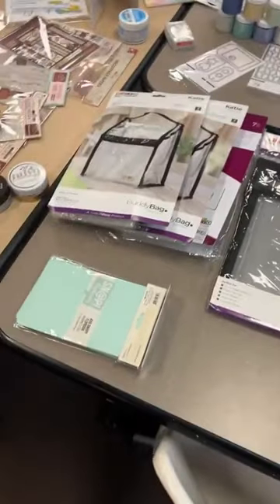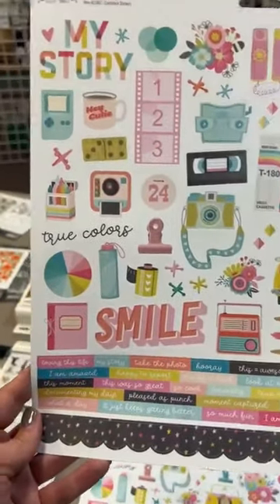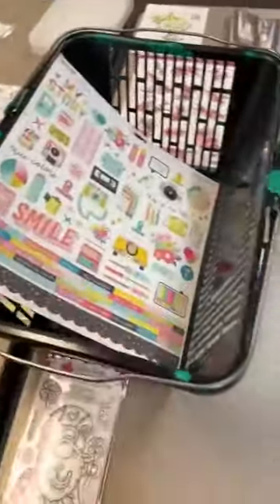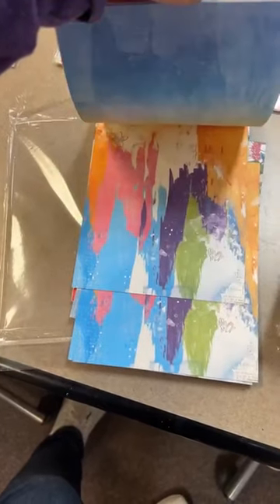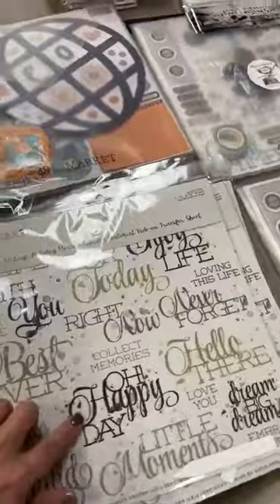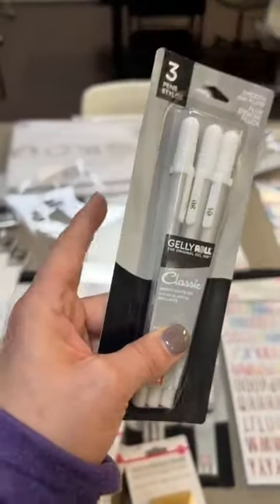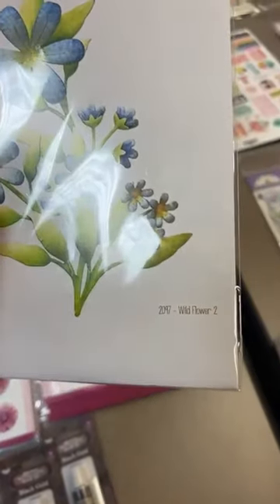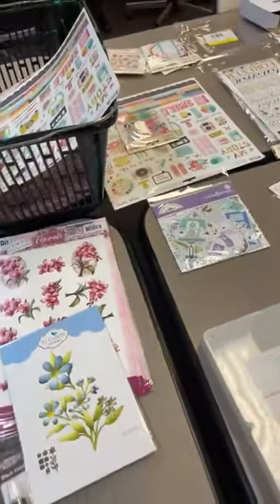What’s new 2/21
What we got in NEW on 2/21!
A nice reorder from our distributor and a couple other goodies. Want to shop all the new things we got in for the month of February?